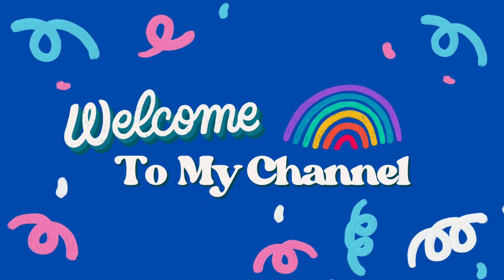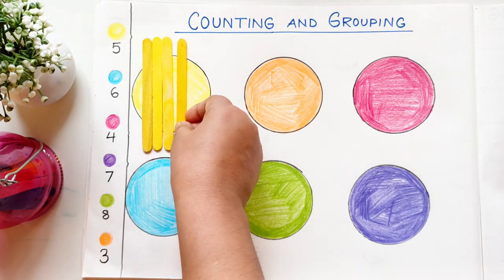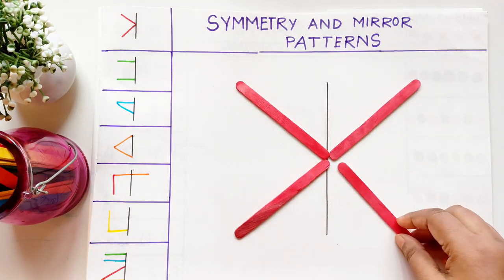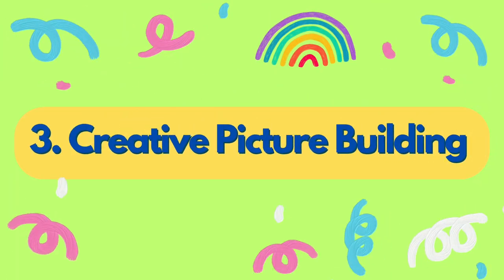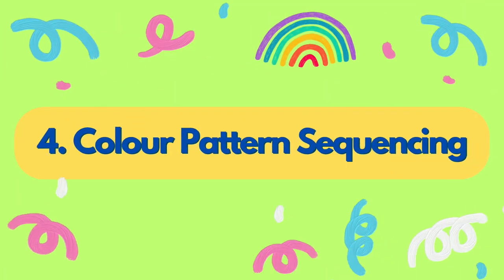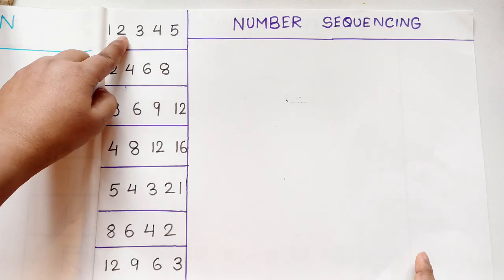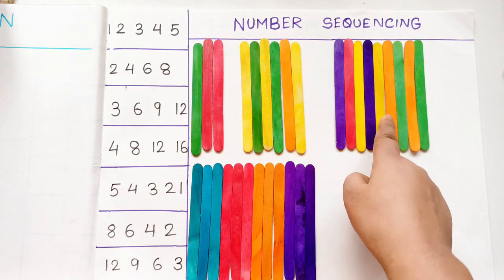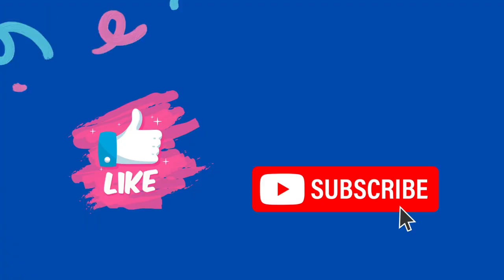Part-3 Brain Boosting Fun Activities for Kids (Age 4+)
Our channel is about Kids Activities Ideas for the overall development of kids. We cover lots of cool stuff such as craft, brain games, and preschool activities.

Welcome to our fun and engaging video, specially designed for kids aged 4 to 7! In this video, we’ll explore 5 brain-boosting activities using just colored ice cream sticks, paper, and sketch pens. These creative activities will help your little ones develop essential skills like counting, pattern recognition, problem-solving, and creativity. Perfect for parents and teachers looking for simple yet effective ways to keep kids entertained and learning.

Activities Featured:

1. Counting and Grouping – Learn how to count and group sticks by numbers.

2. Symmetry and Mirror Patterns – Develop spatial awareness by mirroring colorful patterns.

3. Color Pattern Sequencing – Build problem-solving skills by arranging color patterns.

4. Number Sequencing – Strengthen counting and number recognition.

5. Creative Picture Building – Boost creativity by designing pictures with sticks and sketch pens.

These activities are easy to set up and perfect for both home and classroom settings. Let’s make learning fun for your little ones!

Key Benefits:

Enhances motor skills and hand-eye coordination

Encourages logical thinking and problem-solving

Boosts creativity and imagination

Fun and engaging for early learners

Video6